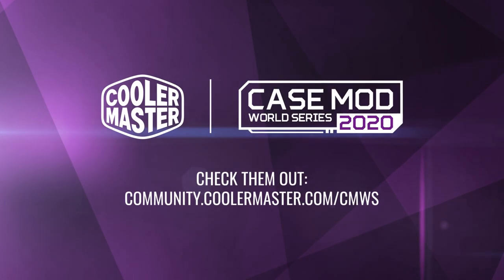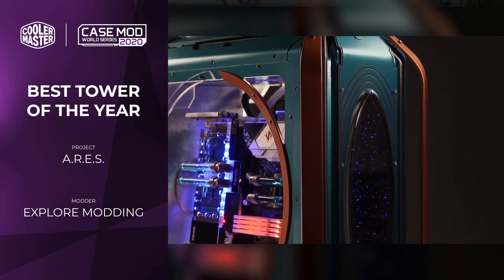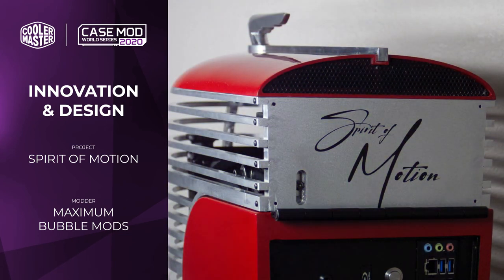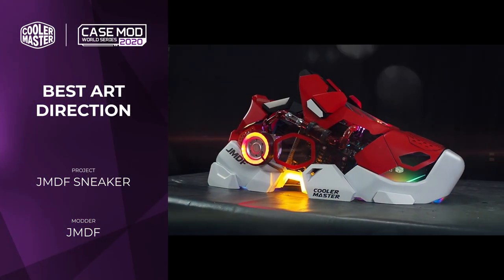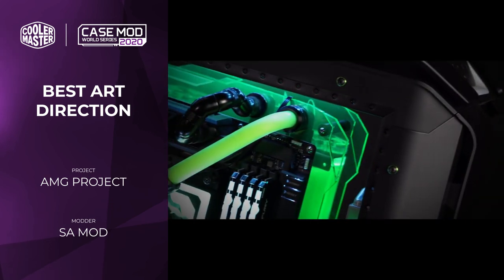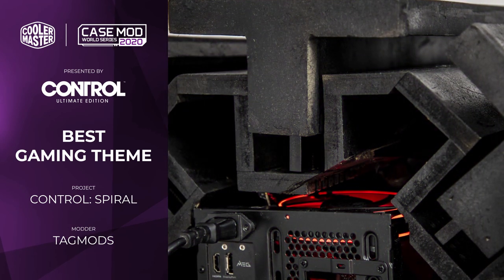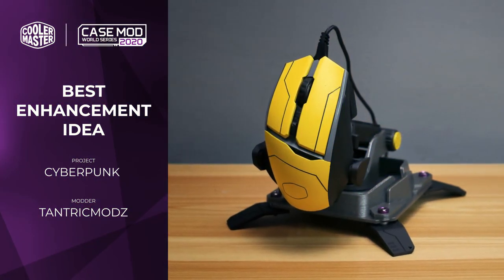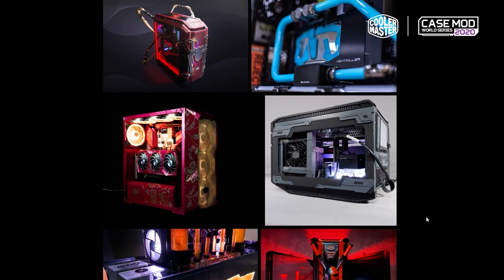BEST GAMING PC BUILDS OF 2021 - Case Mod World Series Winners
Cooler Master's annual Case Mod World Series is proud to present the winners from the 2020 contest. With over 100 entries from across the globe, here are the very best Gaming PC's based on the design, innovation, and craftsmanship.

To see all the gaming PC's from this year, check out

Do you think we should make any of the designs from this year's contest?